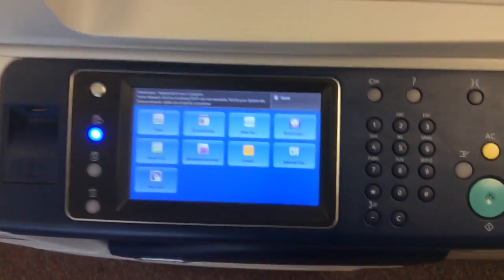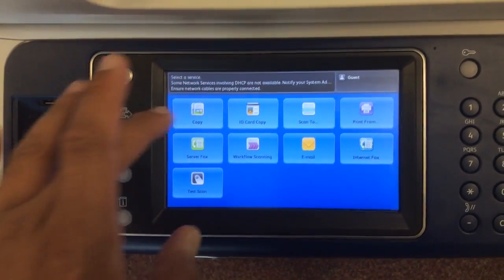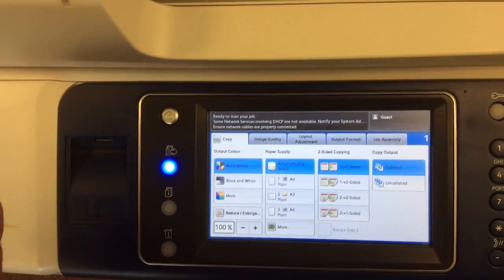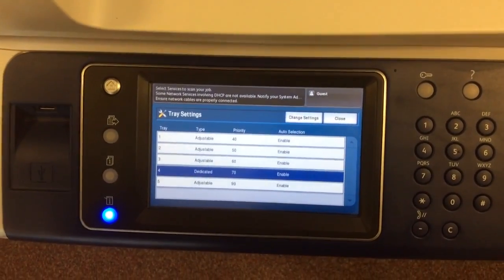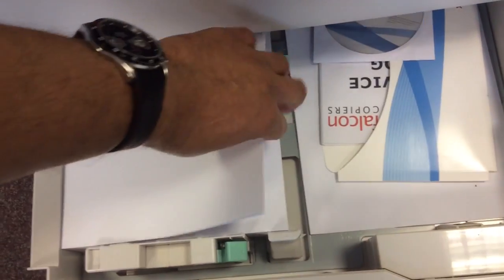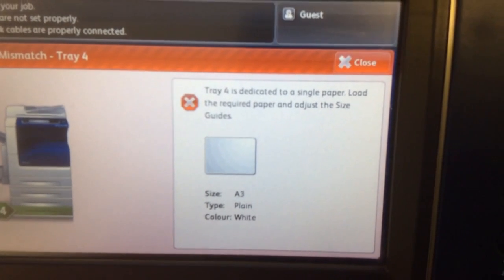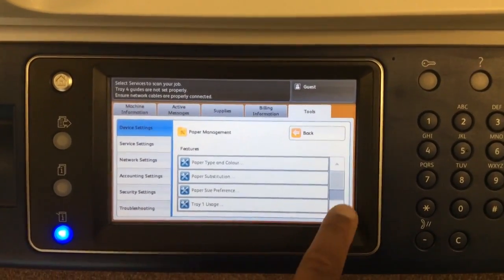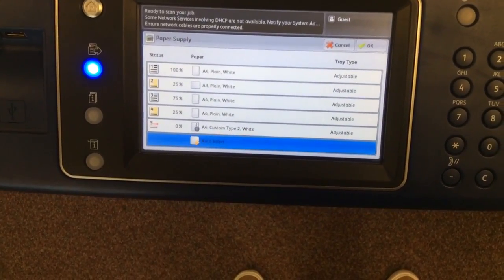Default Paper Tray Size Setting on Xerox Workcentre 7220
This video demonstrates how to set the default paper size for each paper cassette. It shows how to restrict the paper size that can be used in a tray and undo a previously set tray so that it can be adjustable and use any of the allowed sizes.

For the Workcentre 7225 you may have to login as admin to see paper management settings (user - admin Pswd - 1111). To login into admin select the KEY SYMBOL on the control panel or GUEST from the top left hand corner of the screen.